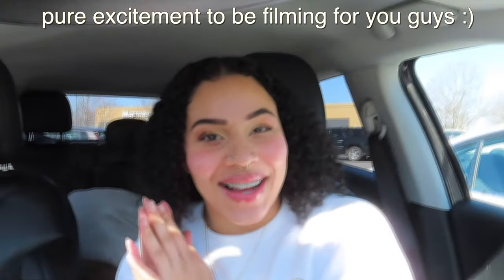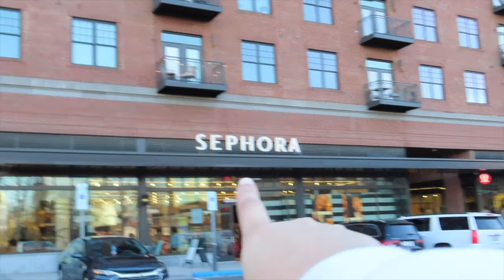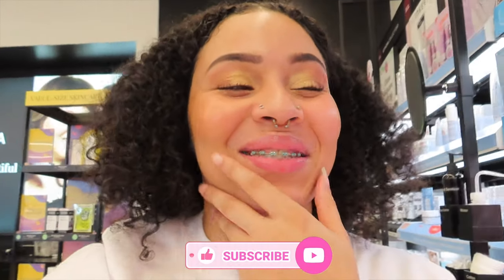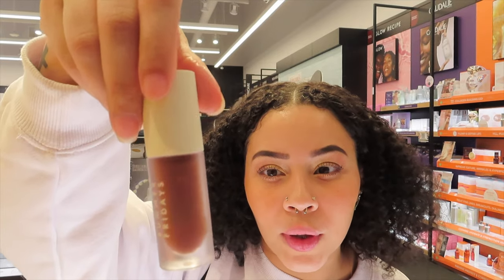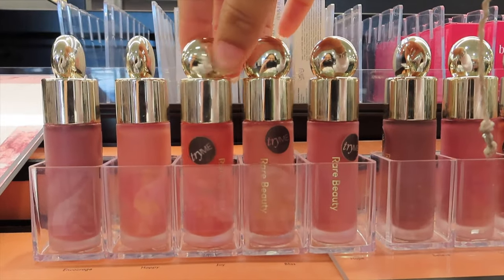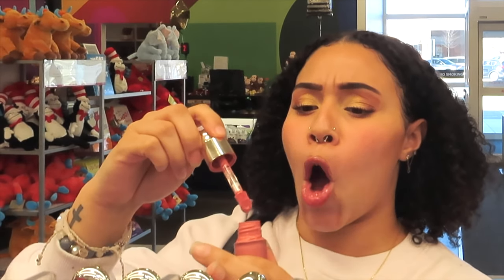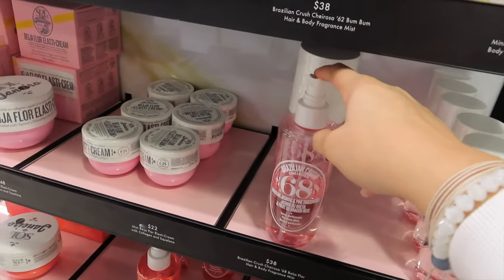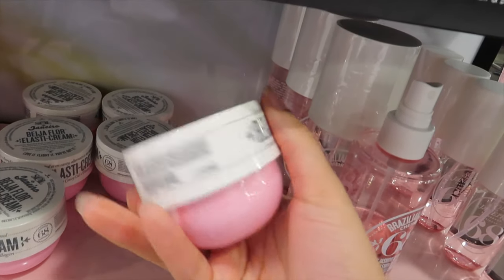Shop With Me At Sephora for VIRAL & NEW Products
Hey guys in todays video I took you along with me to shop for viral sephora beauty, makeup and skincare products! We checked out the new @soldejaneiroofficial scent 59, scent 68, rare beauty, @LANEIGE_US laneige lip masks, amikka and more! Hope you all enjoy the video!